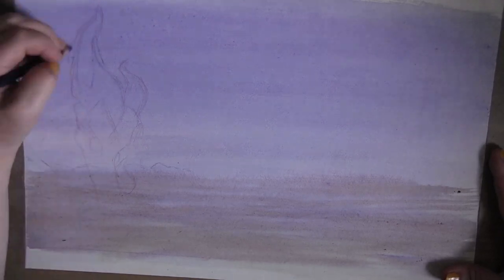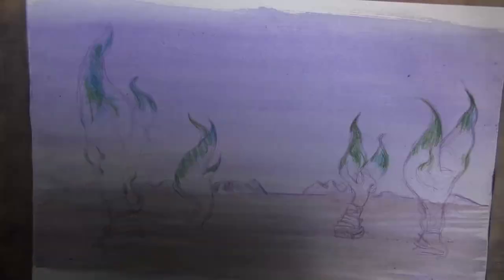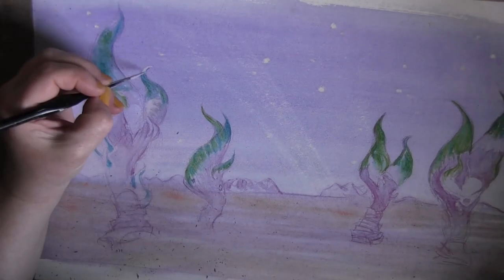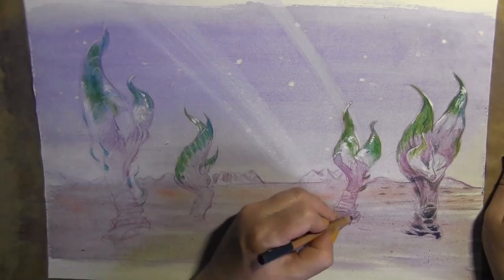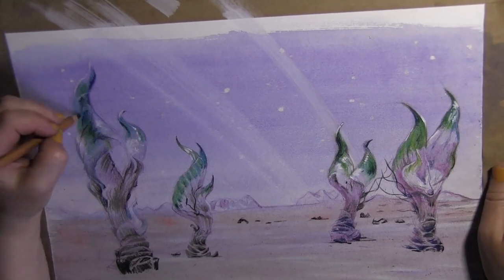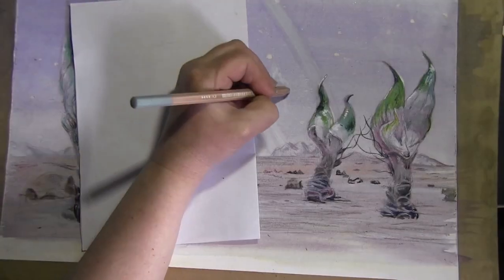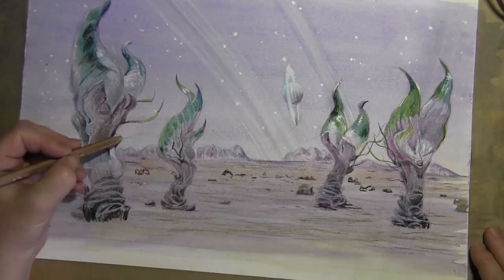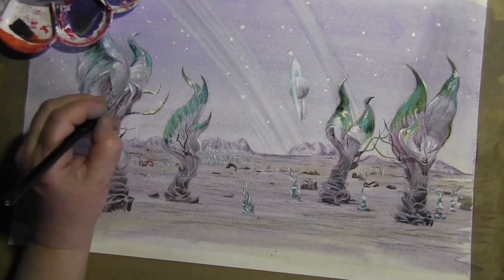Rheeneys ice cream plants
Cmdr Rheeney's Screenshot of some Fonticulua Lapida. The music is by ToCoSo featuring Heli